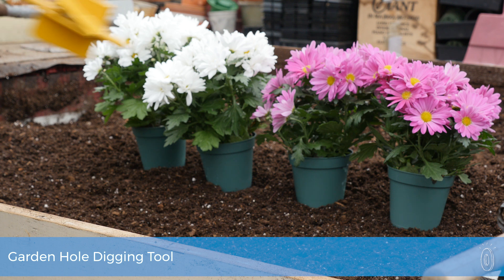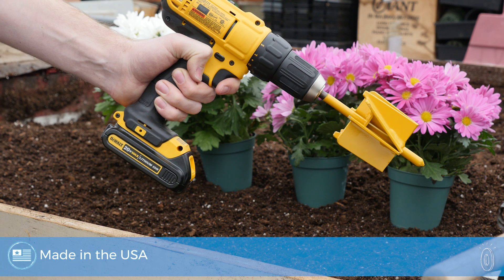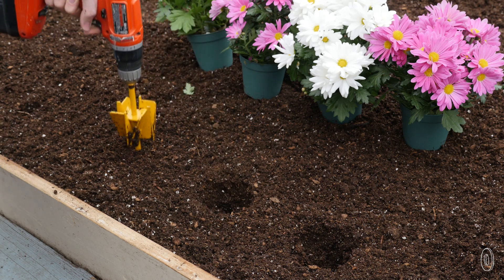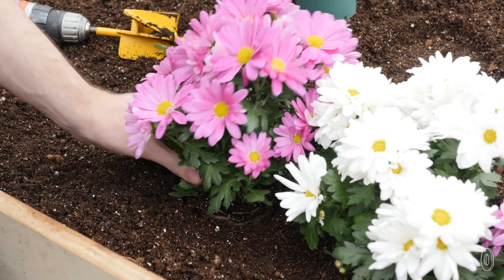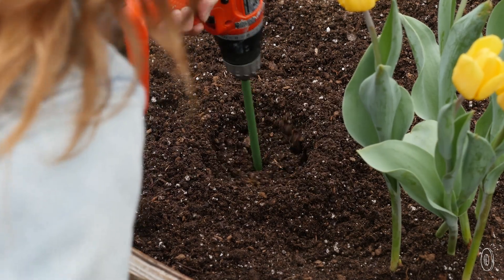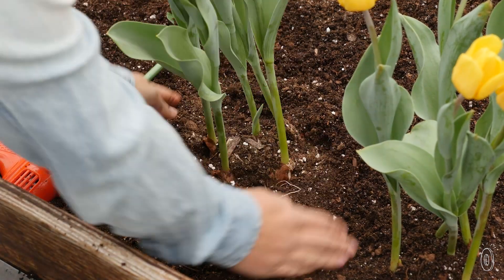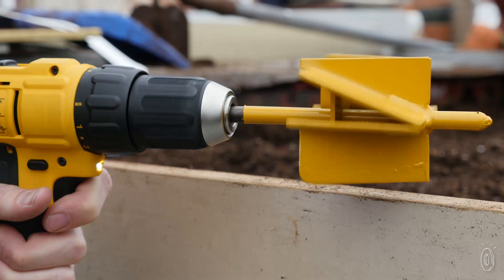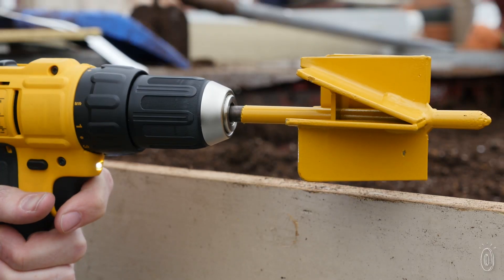Don’t dig holes in the garden—drill them.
The idea to create a garden hole digger came to Maker Michele Morton when she was helping folks in her community plant their gardens. She made The MAXBIT drill attachment to do the digging job quickly, easily, and more neatly.

The patented curved angles of the bit compress dirt into the bottom and sides of the hole, resulting in a perfectly round, flat-bottomed hole each time. This compressing action eliminates the pile of dug-out dirt for you to deal with when you’re done. The bit and its extension piece fit on most common power drills, and are made in West Point, Mississippi with ultra-tough steel that’s powder coated to prevent rust.

The MAXBIT works in tilled or untilled soil, and makes holes to fit standard 4” or 6” potted plants. With the power of a drill doing the digging, planting a garden is easier, and faster, than ever.